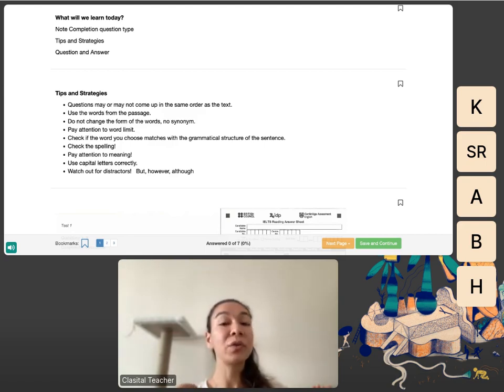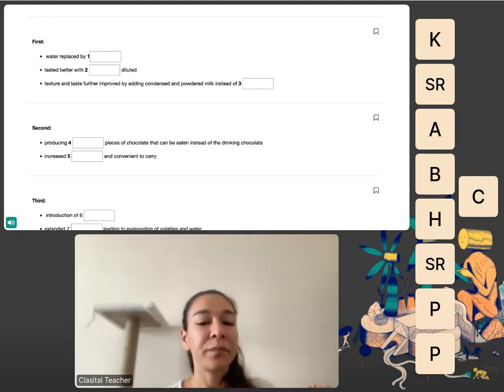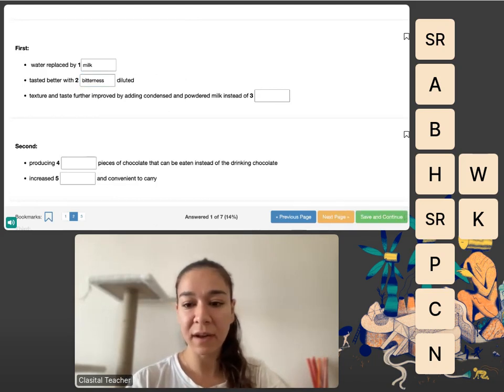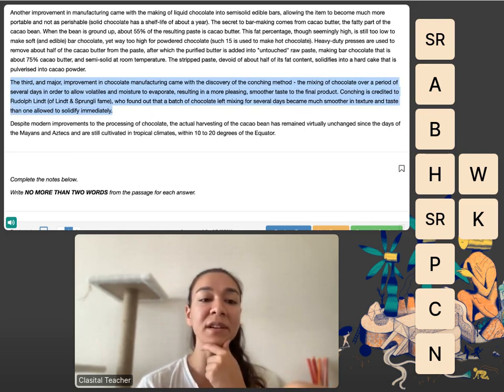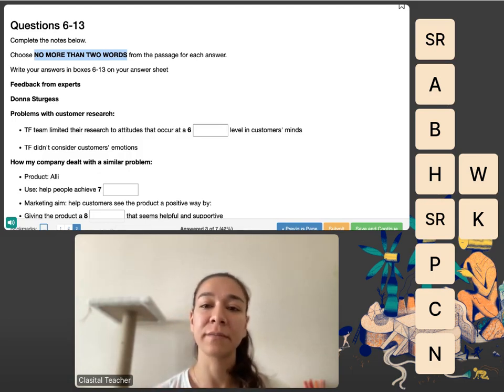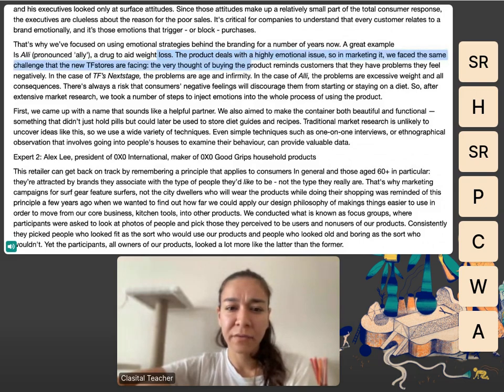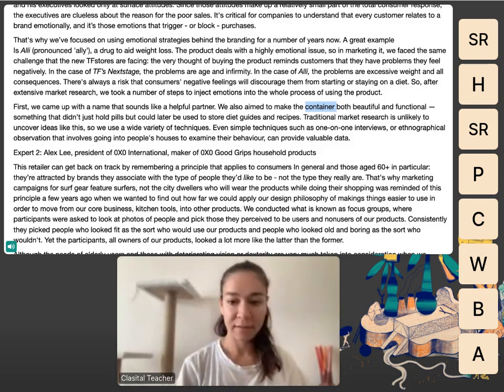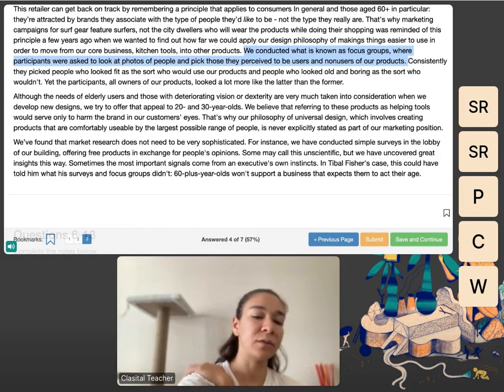IELTS Academic Reading | Note Completion | FREE Live Lesson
In these FREE IELTS Academic Live Lesson recordings, our tutor Ms Cenk teaches IELTS Academic Reading "Note Completion" question type.

- to identify the note completion question type,
- what you are expected to do for the note completion questions,
- skim, scan and focus on the target material in the reading passages.

This lesson was recorded on 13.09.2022